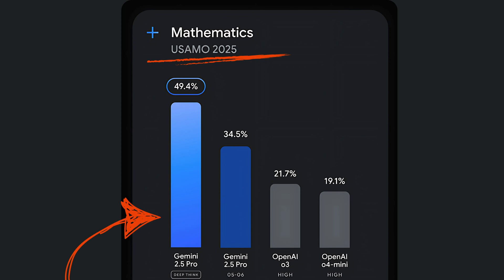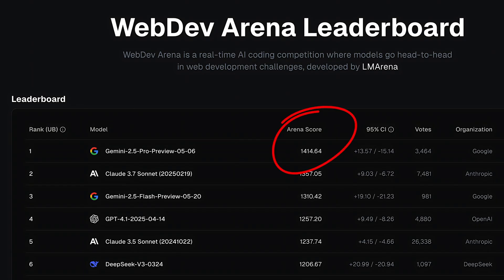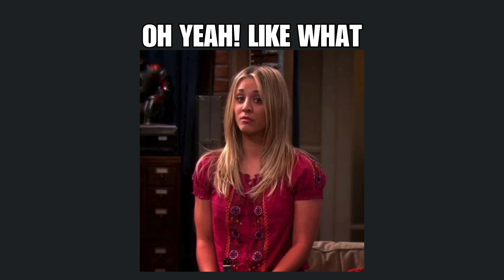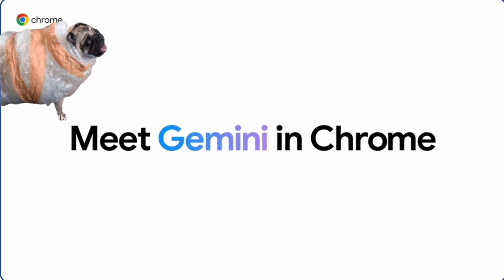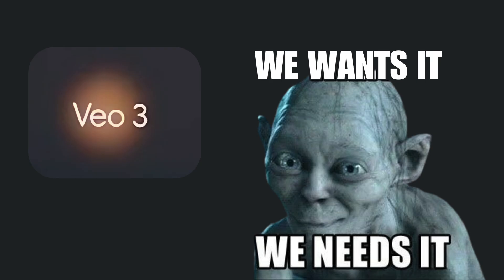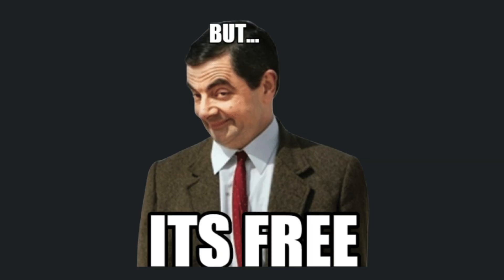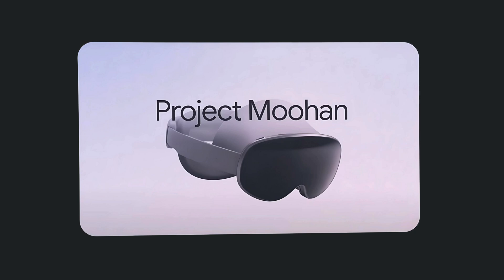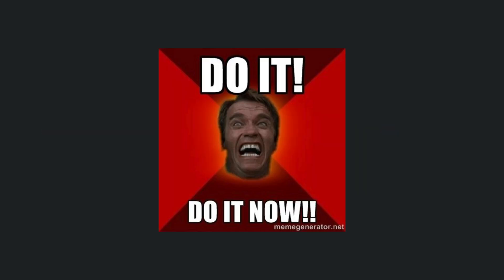Google I/O 2025: 13 Updates You NEED to Know(Under 5 Mins)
BREAKING: Gemini 2.5 Pro just DEMOLISHED GPT-4 and Claude on EVERY benchmark! Google I/O 2025 revealed 13 game-changing AI updates that change everything.

Key announcements that shocked everyone:
- Agent Mode: AI controls your browser
- Imagen 4: Beats DALL-E 3 quality
-  Android XR glasses launching 2025

🔥 BIGGEST REVEALS:
• Gemini 2.5 Flash: Lightning fast responses
• Veo 3 creates videos WITH synchronized audio
• Personal Context remembers everything about you
• Project Astra: Live AI vision on any camera
• Chrome gets native AI integration
• Flow: AI-powered video editing

 What This Means For You:
- ChatGPT Pro users should reconsider
- Developers get Jules FREE in preview
- Content creators get Flow AI filmmaking
- Gemini 2.5 Flash: 2x faster than GPT-4 Turbo

⏰ TIMESTAMPS:
0:00 - Google Drops the Bomb
0:40 - Gemini 2.5 Pro Benchmarks (Mind-Blowing)
1:22 - Gemini Diffusion Speed Demo
1:40 - Agent Mode Browser Control
1:53 - Jules Coding Assistant Preview
2:23 - Chrome AI Integration
2:40 - Imagen 4 vs DALL-E 3
2:56 - Veo 3 Video + Audio
3:18 - Flow AI for Filmmakers
3:33 - Personal Context Memory
3:52 - Project Astra Live Demo
4:03 - Deep Think Advanced Mode
4:10 - Android XR Glasses Reveal
4:29 - Project Beam 3D Video
4:46 - Samsung Moohan XR
5:00 - How to Get Access TODAY

💬 Which announcement excites you most?